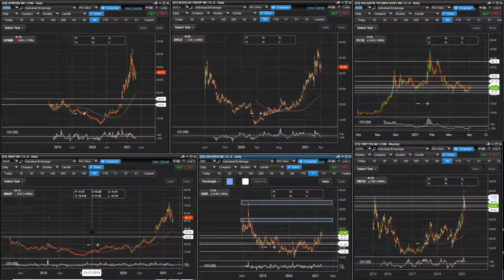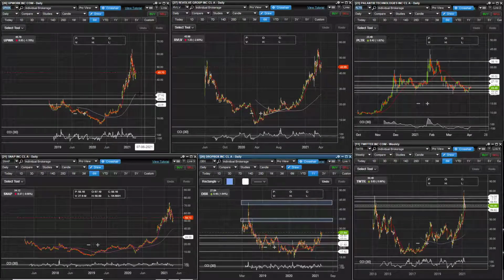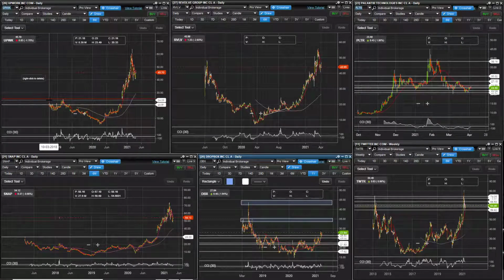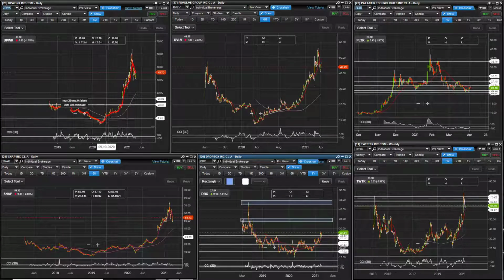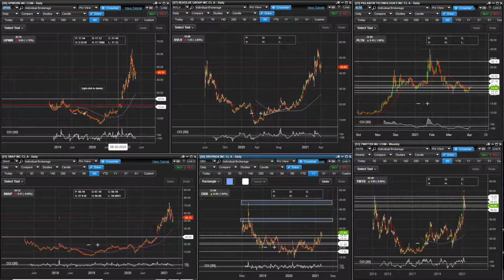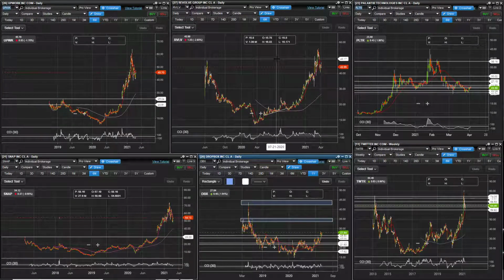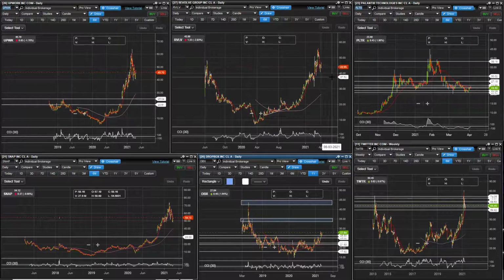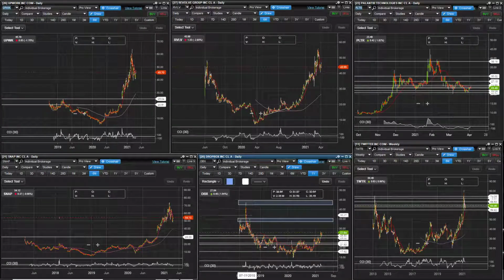DROPBOX LONGTERM UPDATE. Supply/Demand Trading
Quick update on long-term ticker $DBX and showing some comparisons on technical charts.
Sign up for a free week trial. Just name and email

Your use of any of the information or services provided by Velocity Trading LLC on its websites, in its chat rooms, in any of its training rooms (physical or electronic), or otherwise, is entirely at your own risk.  The Company is not a registered investment adviser or broker-dealer, is not providing any individual trading or investment advice, nor is it making any recommendations regarding the purchase or sale of any security, including but not limited to stocks, bonds, commodities, futures contracts or options.  Likewise, the Company is not providing any investment, retirement, estate,